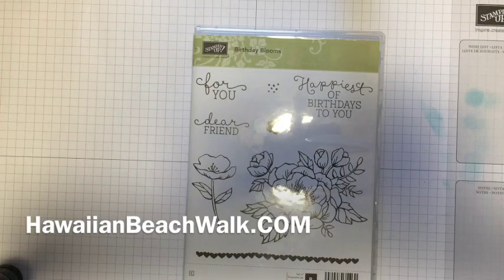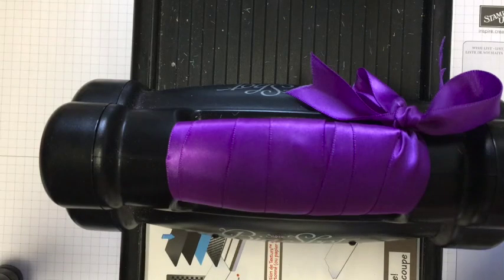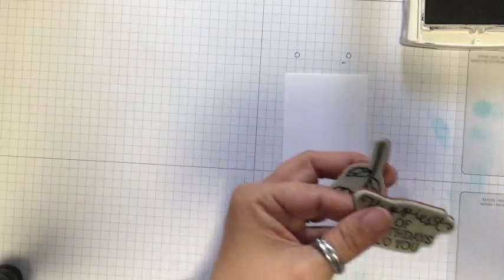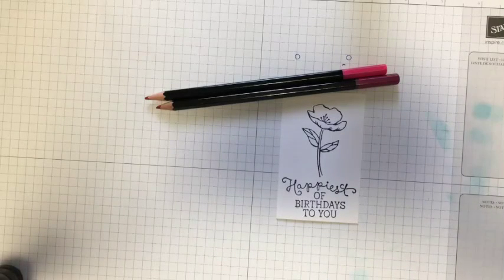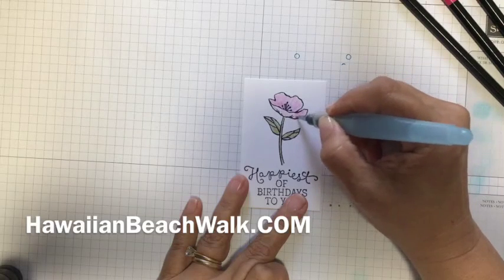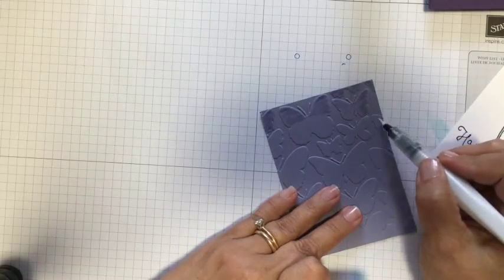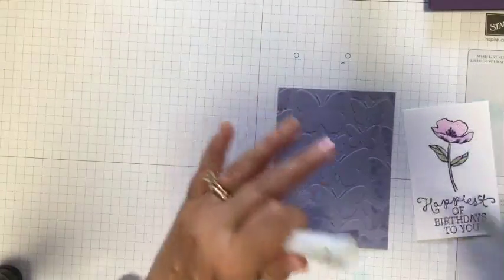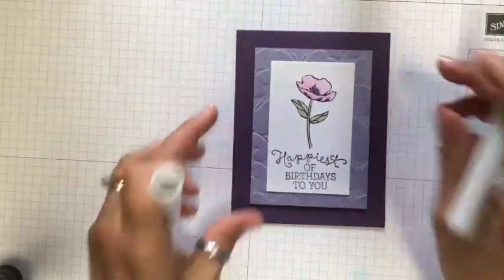July 10 2017 HawaiianBeachWalk COM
Card Crafting 101